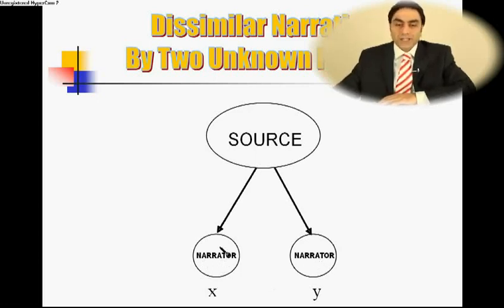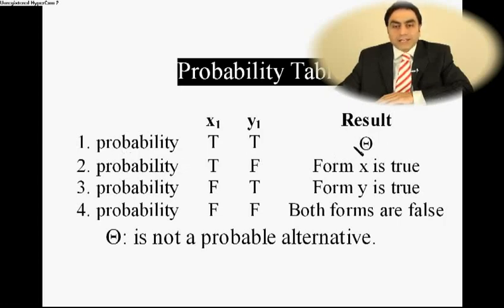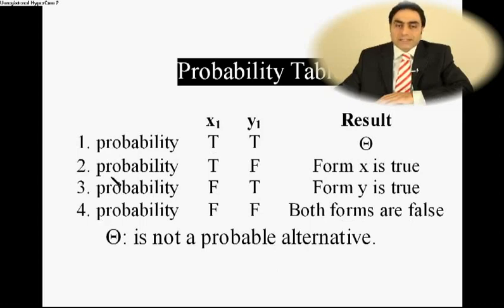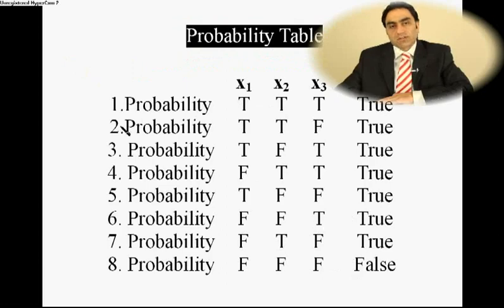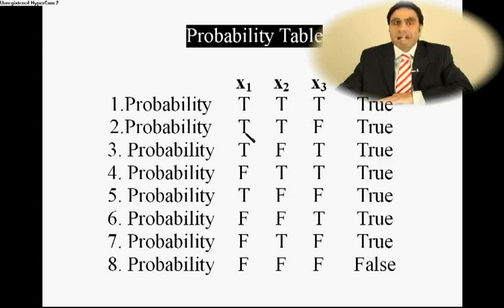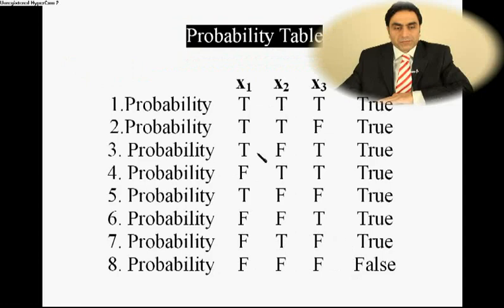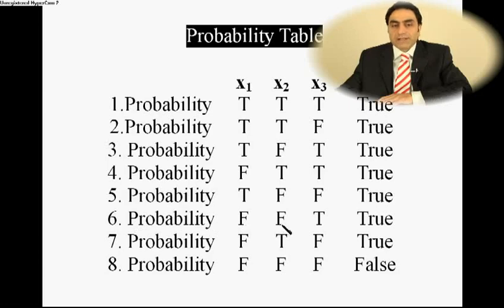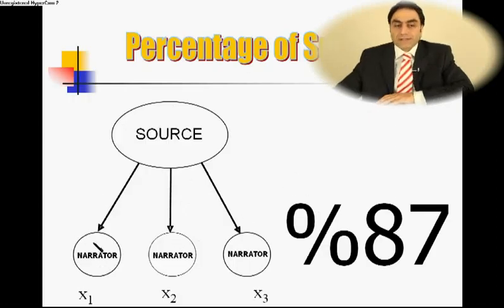Theory of Probability of Narrations, Presentation 1 : Reliability Coefficient of Narrator Part III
Darussuffa Academy - A Hub for Islamic Knowledge and Awareness

Darussuffa Academy is your gateway to exploring the profound teachings of Islam and discovering the timeless wisdom that guides every aspect of life. Under the guidance of Prof. Dr. Halis Aydemir, our mission is to present Islam in a clear, simple, and impactful way.

On our channel, you’ll find content ranging from Quranic tafseer and Hadith studies to Islamic history, moral values, and preserving Muslim identity in modern times. Our goal is to provide viewers with the opportunity to learn, connect, and apply Islamic principles in their daily lives.

Darussuffa Academy caters to people of all ages and backgrounds, offering concise and insightful videos for those seeking in-depth knowledge and practical Islamic perspectives for everyday life.